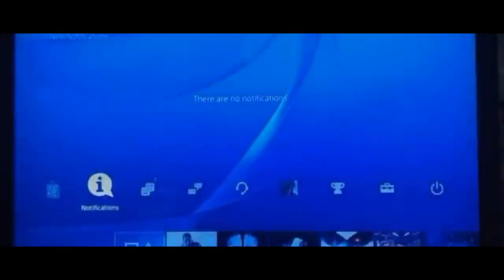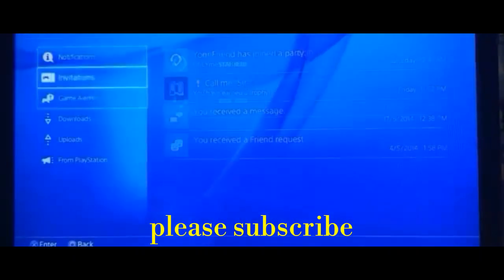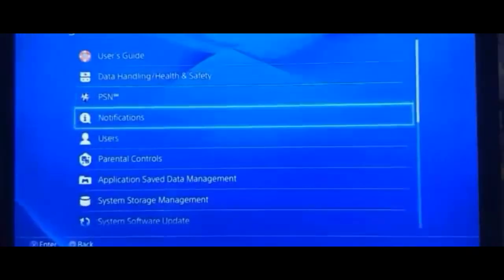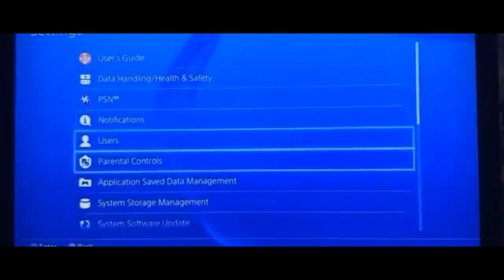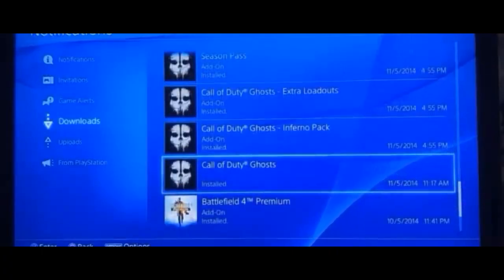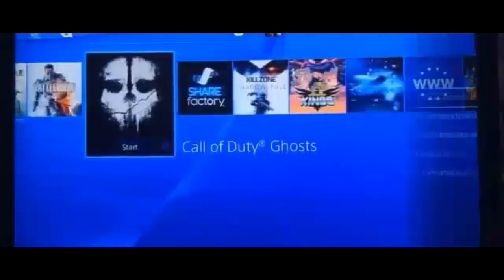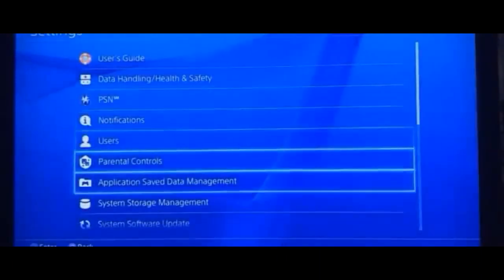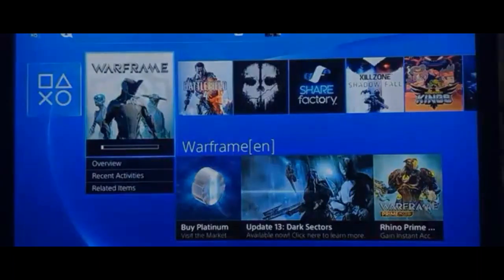How to fix " Cannot Download" Error on PS4 Game